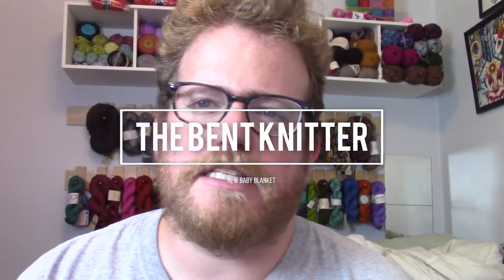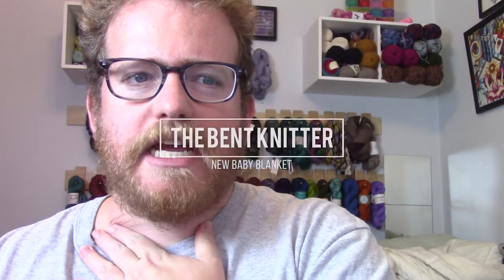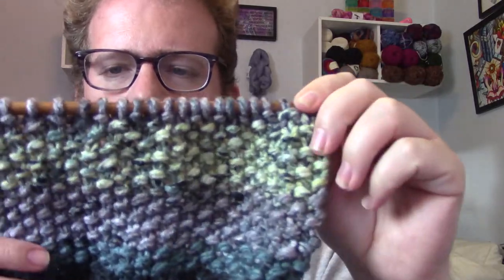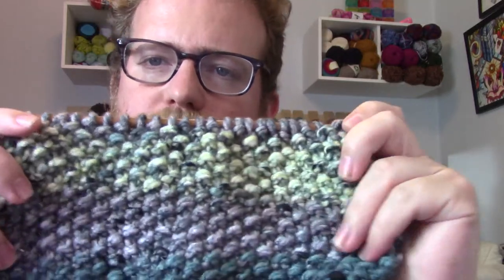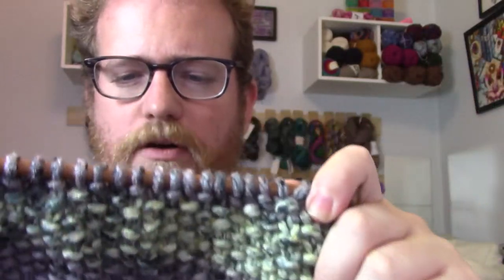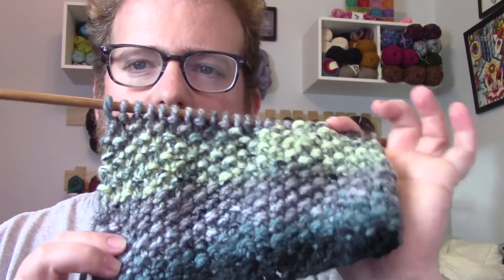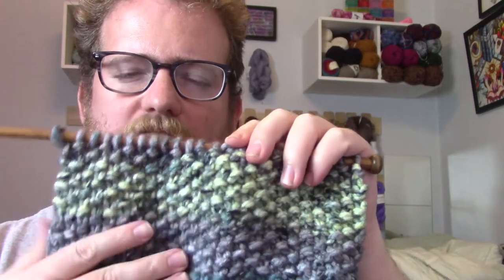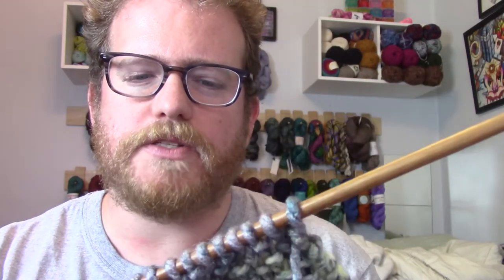New custom Baby Blanket and color change scarf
I'm now on Redbubble, come check it out: thebentknitter.redbubble.com End of Winter sale: $10 mystery scarf sale. come check it out So this week I started to work on two new projects: a commissioned baby blanket and a new scarf. The fun part about the projects that i'm using a super fine yarn and super bulky yarn. Most likely i will do a review about the color change yarn when i'm done with scarf.

Yarn for scarf: Loops and Threads Charisma